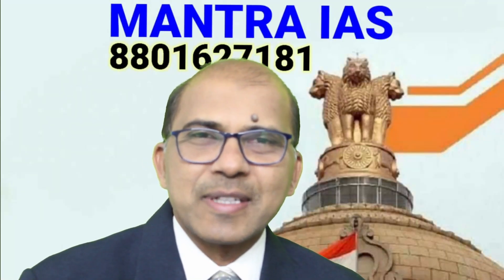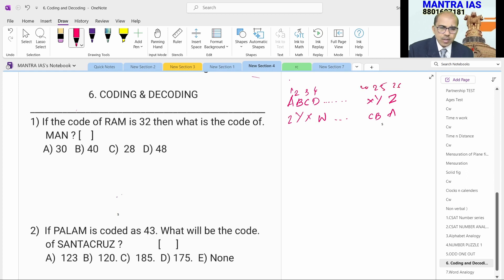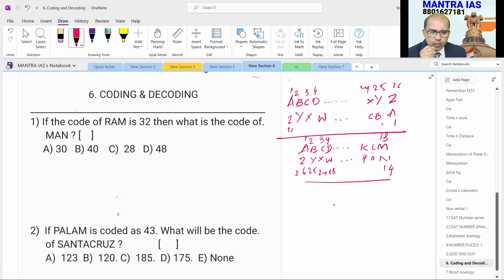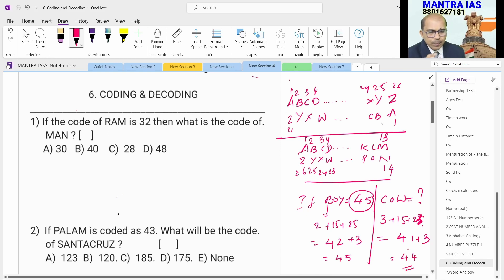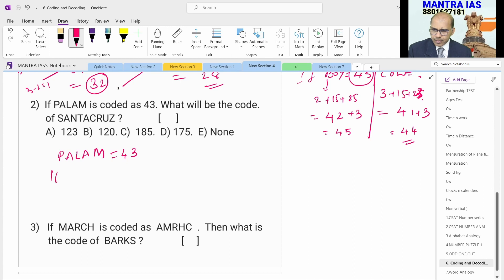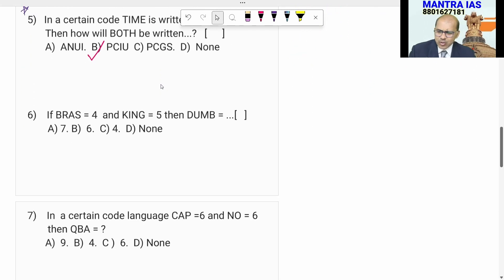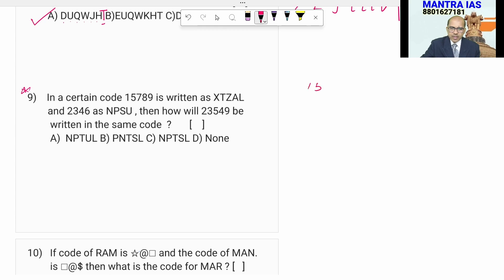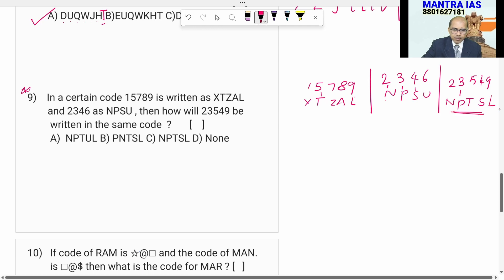REASONING | CODING AND DECODING | CLAT | ICET | LAWCET | SSC CGL |BANKING | IPMAT